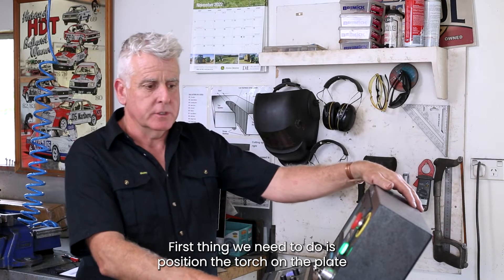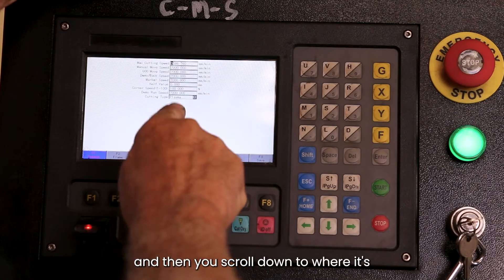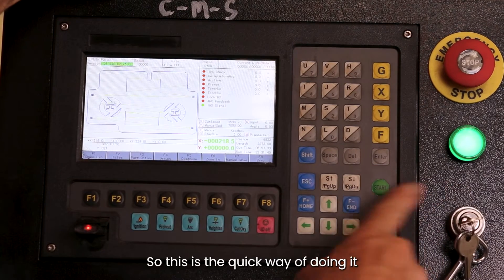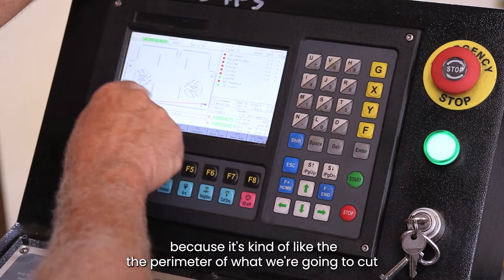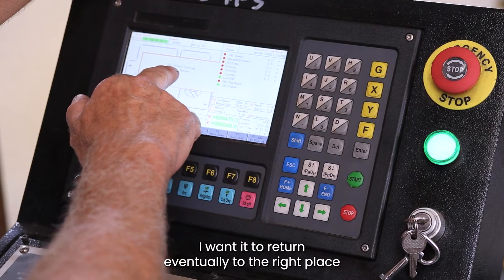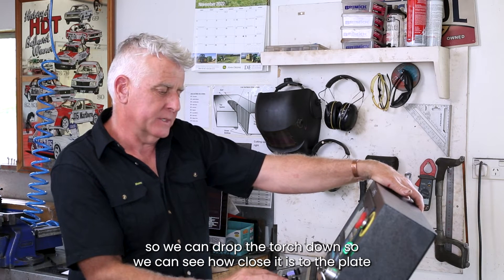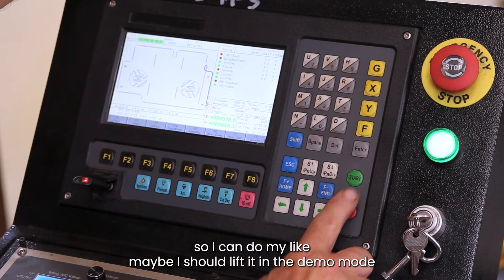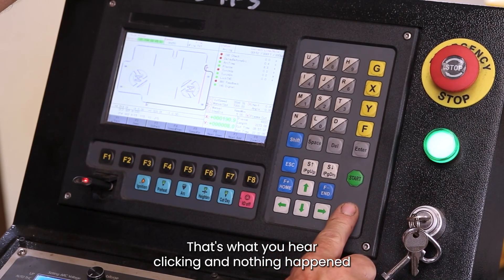ArcBro Stinger Training Video #-02 - Demo mode/changing the cut starting point - Proline Industrial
In this series of videos, Shane from Orange Hitches shares some of his experience on how to get the best out of the ArcBro Stinger CNC table/Strata AdvanceCut125 plasma combination.

Shane has had a great run with these machines and has been impressed with his business output for the small capital investment.

Call Proline Industrial on 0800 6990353 for more information.